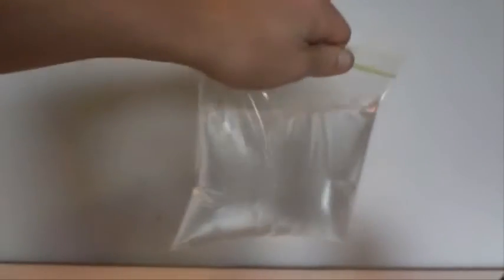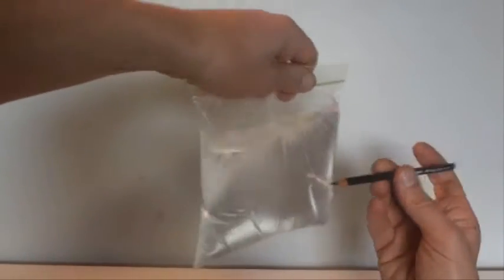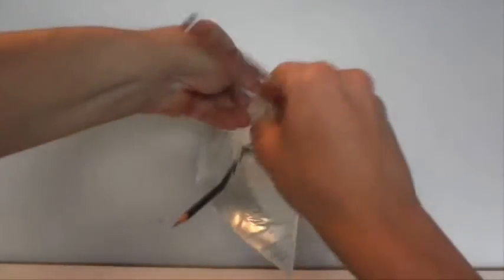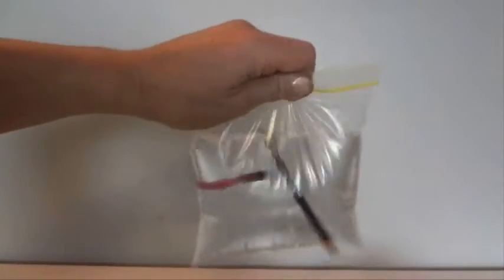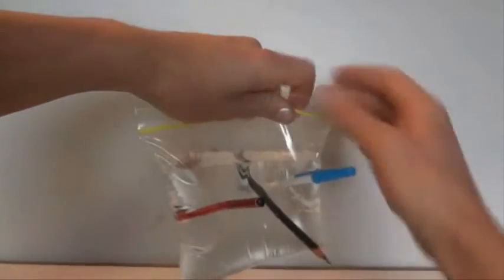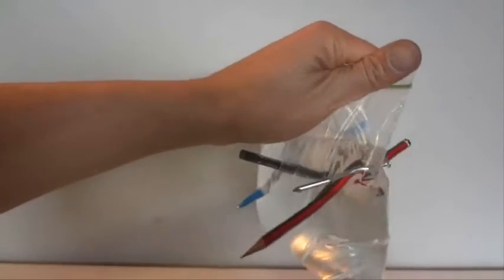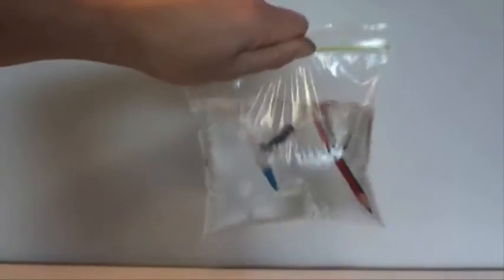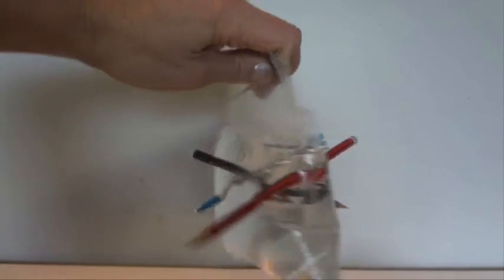How to do the Ziplock Bag and Pencil Trick - How to Push a Pencil Through a Water Filled Plastic Bag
Is there a trick to pushing a pencil through a ziplock bag full of water? Watch this video to find out.
Does this trick only work for pencils?
Is there a special way to push the pencils through the water filled plastic bag?